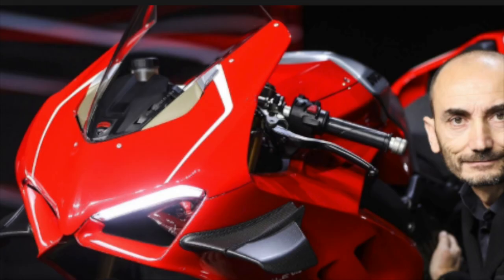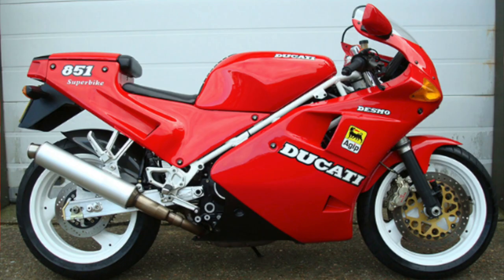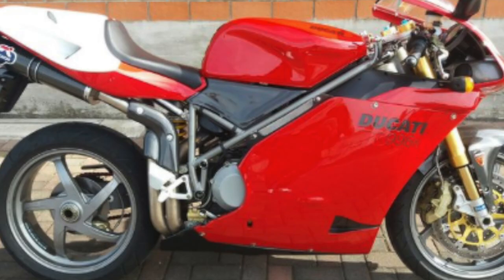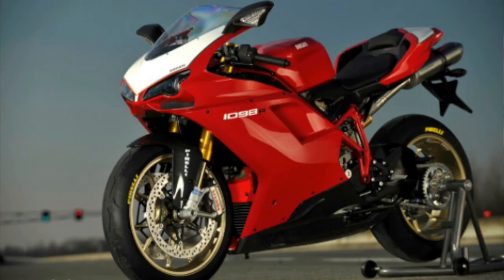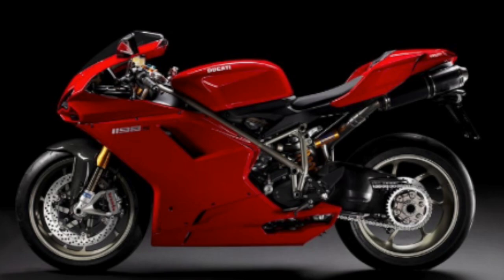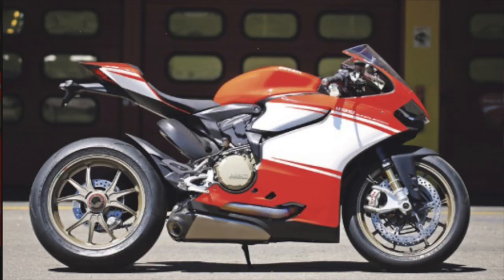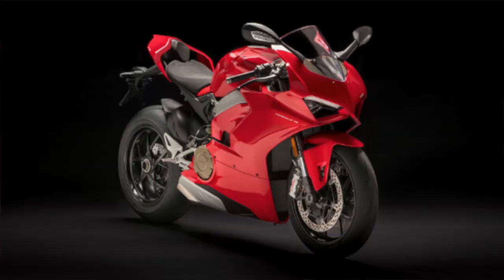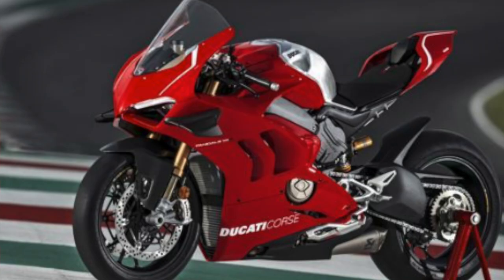HISTORY OF DUCATI SUPERBIKES!!! Road To The Panigale V4R!!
Hey guys and girls! Paramoto back at it again Today, With Something Completely Different!! I love Ducati Superbikes, and I wanted to make a video documenting what some would consider the first real Ducati Superbike the 851 to the newest of the new the Panigale V4R, and everything in between!!.

Please make sure to like and subscribe, if this video is received well I may start a CRASH COURSE MOTORCYCLE!! series documenting the bikes we love and the history of them!!.